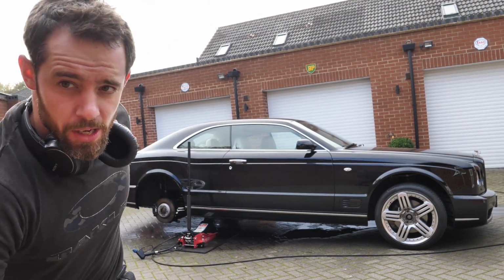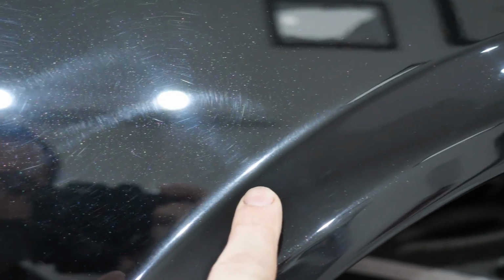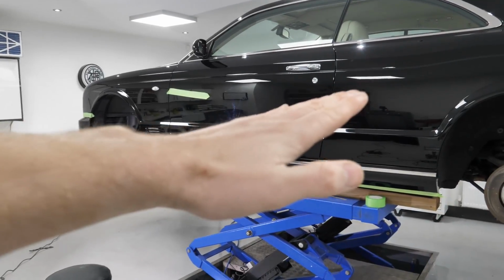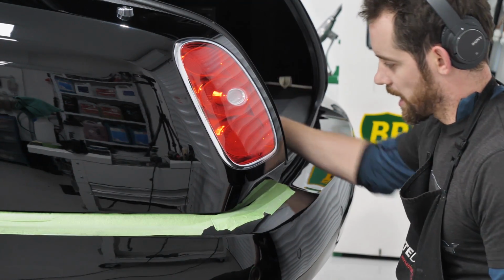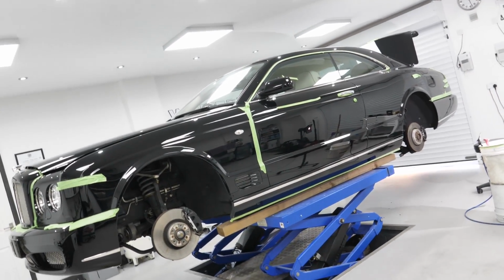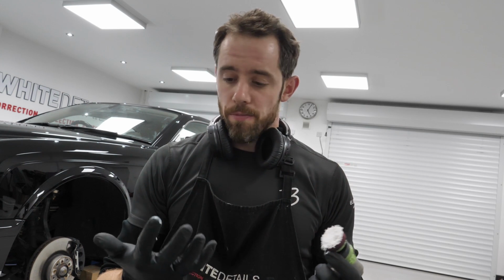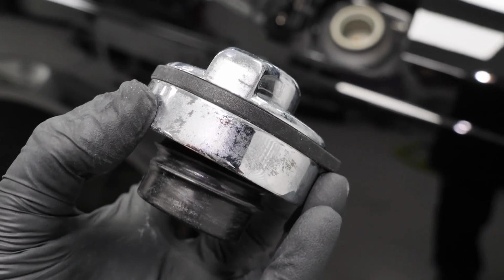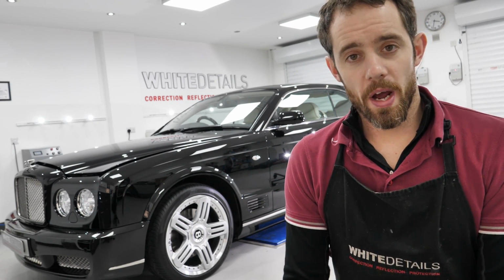1 Man. 1 Car. 70 Hours.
1 Man. 1 Car. 70 Hours.

The Brooklands received my finest detailing package, the 'White Detail'. A major paint correction detail with full interior treatments, engine-bay work, wheels-off detailing (including refurbishment in this instance) and upgraded ceramic paint protection. The vehicle leaves better than new! (or as good as!!)

1️⃣ Cartec 3000 Diamond Cut
2️⃣ AMDetails Clay
3️⃣ Detail Factory Brushes
4️⃣ Dupray Neat Steam Cleaner
5️⃣ Bissel SpotClean PRO